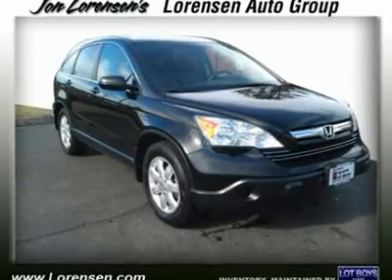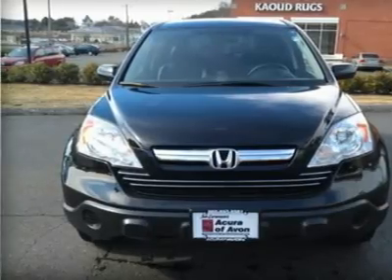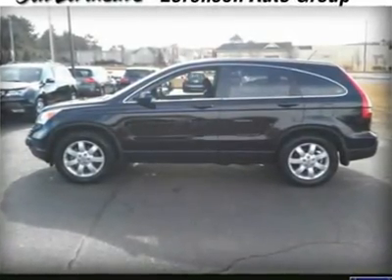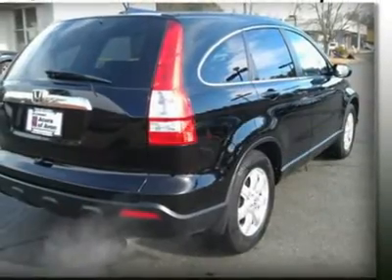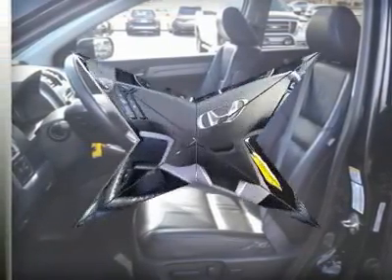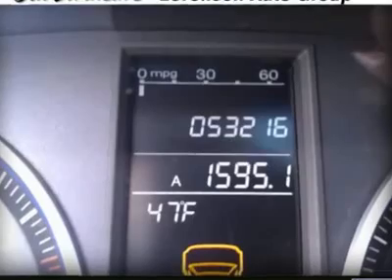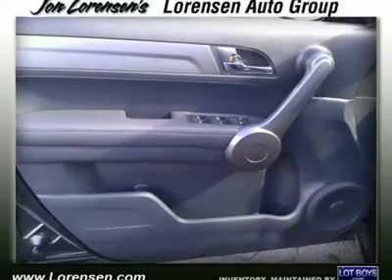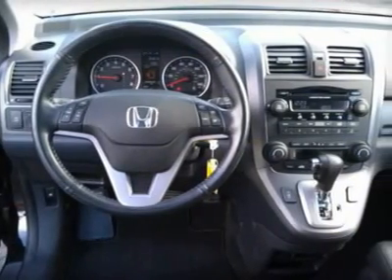2009 HONDA CR-V Canton, CT 120064A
2009 HONDA CR-V Canton, CT
Stock

Extra Clean, CARFAX 1-Owner, Warranty 5 yrs/60k Miles - Drivetrain Warranty; FUEL EFFICIENT 26 MPG Hwy/20 MPG City! EX-L trim. Leather Seats,, Sunroof,, 4WD,, Heated Mirrors,, Alloy Wheels,, Overhead Airbag, Non-Smoker vehicle.                       KEY FEATURES INCLUDEHeated Driver Seat, Heated Mirrors, Leather Seats, Sunroof, 4x4. MP3 Player, Privacy Glass, Keyless Entry, Steering Wheel Controls, Child Safety Locks. EX-L with Crystal Black Pearl exterior and Black Leather Seats features a 4 Cylinder Engine with 166 HP at 5800 RPM*. Non-Smoker vehicle. EXPERTS RAVEIIHS Top Safety Pick. Edmunds.com's review says The Honda CR-V is remarkably nimble by compact SUV standards, thanks to a relatively firm suspension and sharp steering with excellent road feel. Braking performance is top-notch as well. 5 Star Driver Front Crash Rating. 5 Star Driver Side Crash Rating. 5 Star Passenger Front Crash Rating. 5 Star Passenger Side Crash Rating. 4 Star Rollover Rating. Great Gas Mileage: 26 MPG Hwy. JDPower.com Power Circle Ratings - Predicted Reliability - 4.5 Power Circles, Overall Initial Quality Study - 4 Power Circles DRIVE WITH CONFIDENCECARFAX 1-Owner. MORE ABOUT USAll preowned vehicles are covered by the Lorensen Advantage, including extended warranties and free services.